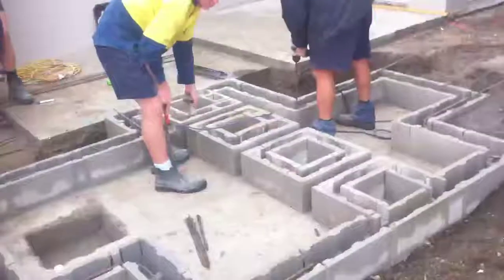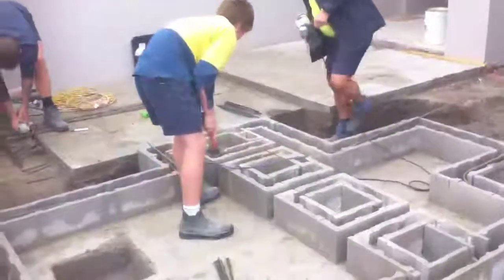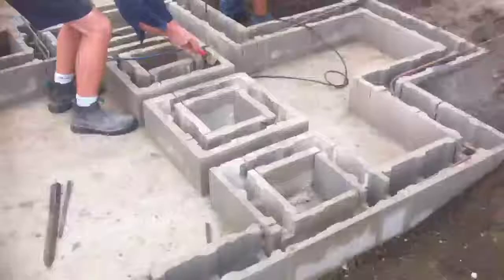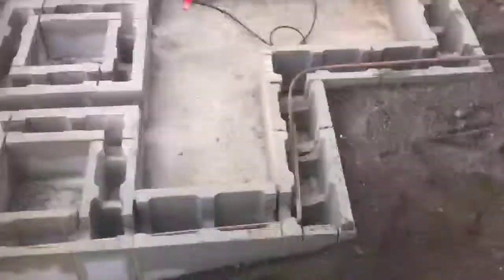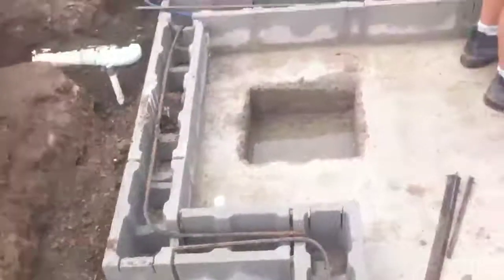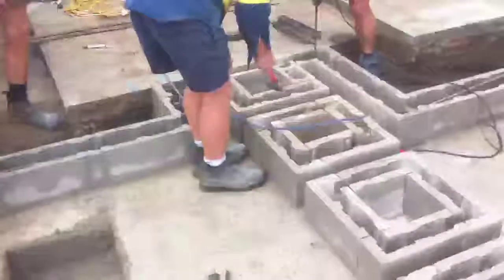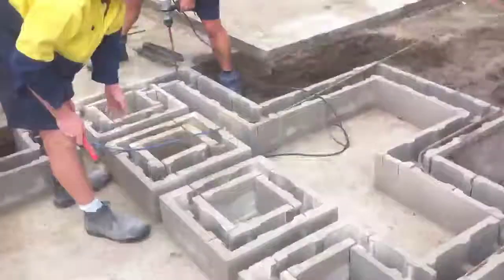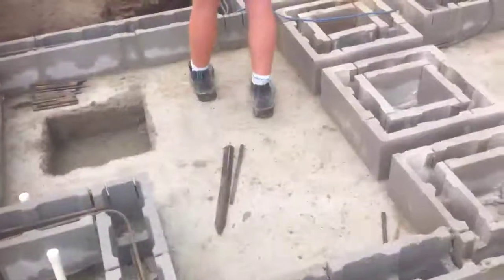Custom Water Feature Construction - Bundaberg Lifestyle Solutions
- Construction of a custom water feature that includes bubblers and tiles to walk across the center of the water. All done by the Bundaberg Lifestyle Solutions team.